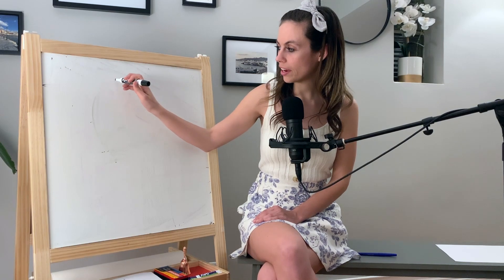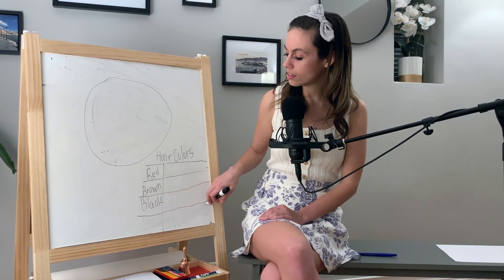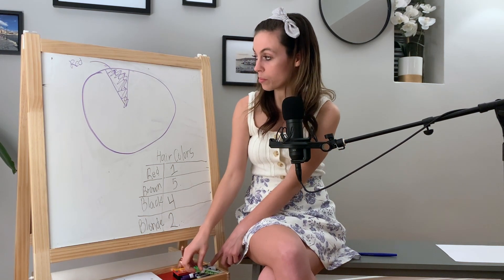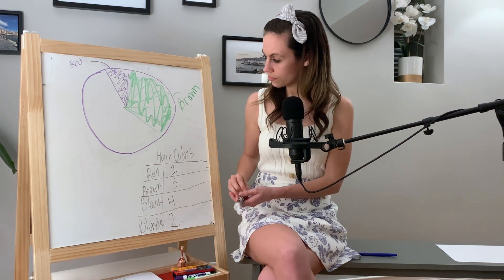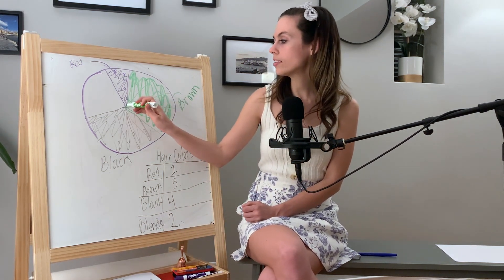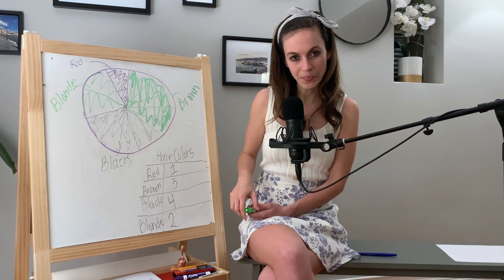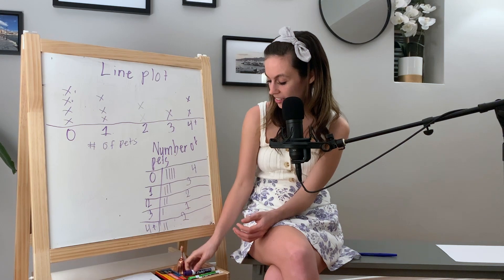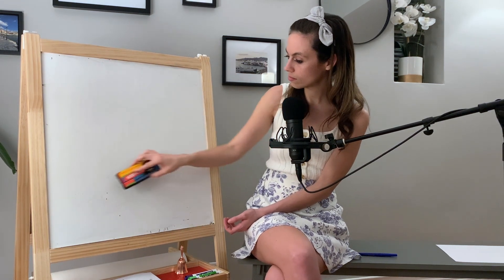[ASMR] Miss Bell Teaches A Lesson On Pie Graphs & Line Charts (Fall asleep in this relaxing class)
Hi class, I hope you enjoy this lesson on 2 more types of graphs.  Hopefully this can be relaxing enough for you to fall asleep.